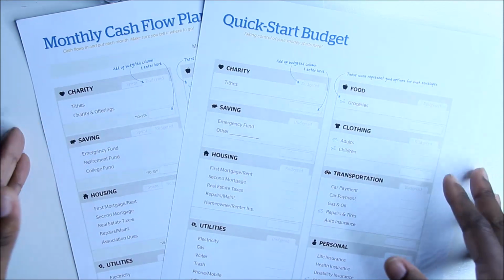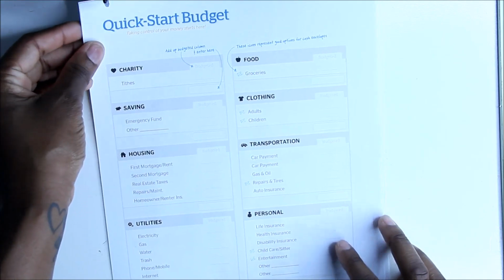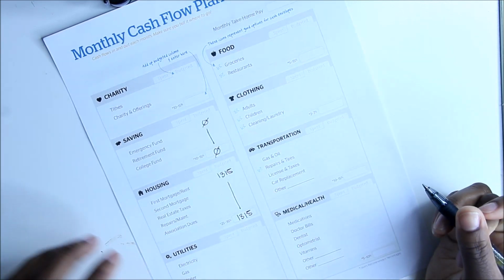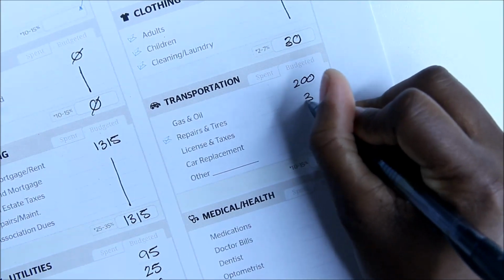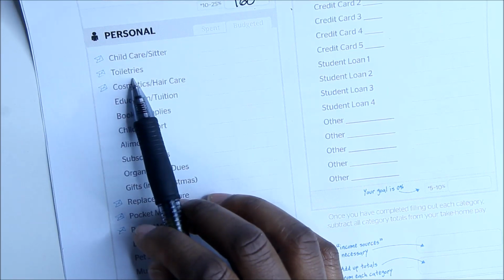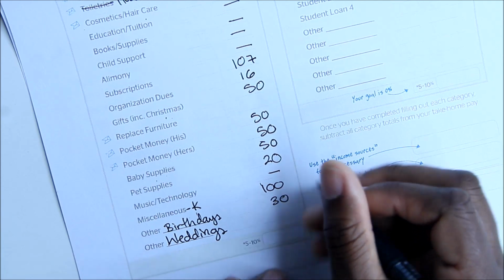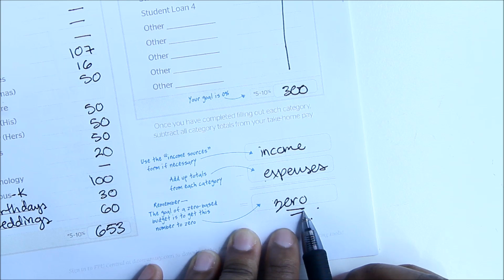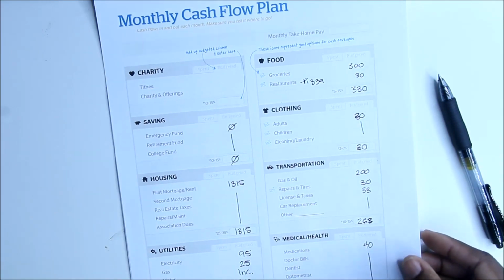Our Monthly Expenses + August Review || Money Monday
Hello and happy Money Monday, friends!

Today I am sharing with you our monthly budget expenses (excluding tithes, giving and income, for privacy) to give you a better idea of how we budget each month.

The forms I am using are from Dave Ramsey's website - and are completely free!

I love that Dave provides great, free resources - so be sure to take advantage of them!

So friends, I would love to know -- what is your favorite easy to use budgeting resource?

Talk to you soon, loves!

xoxo,
Corina

Video Schedule
I post new videos two to three times a week on finances, marriage and living a great life on less!

{Our Debt Free Journey Update}

{Budgeting Beauties!}
Looking for support and motivation on your budgeting/debt freedom journey?

Once you purchase, I'll receive a credit as well!

F A C E B O O K: Corina Madariaga

I N S T A G R A M: @corina__jane

P I N T E R E S T: Corina Jane

Please be aware - I am by NO MEANS a financial expert.  I'm simply a reformed shopaholic wifey who found herself and her hubby in a huge financial mess.  I follow advice from Dave Ramsey and tailor it to fit our lifestyle.  I highly recommend seeking out a system that works for you and your family.

"A budget is giving yourself permission to spend!"